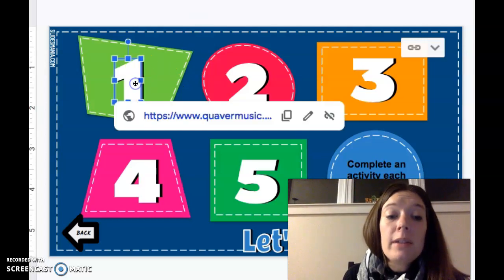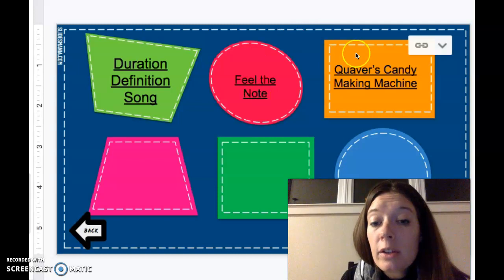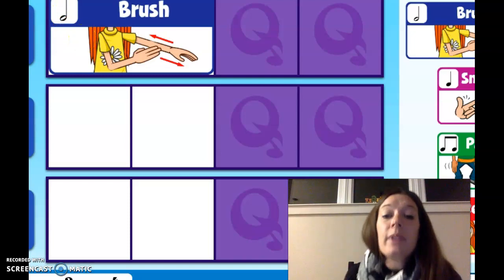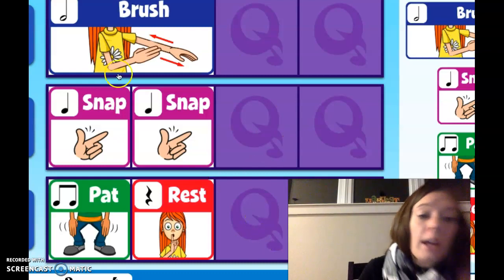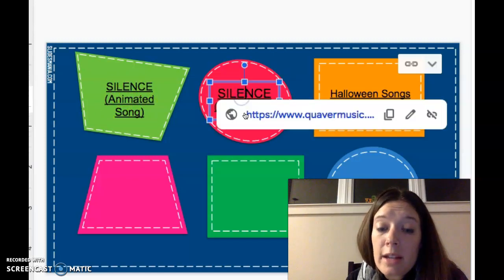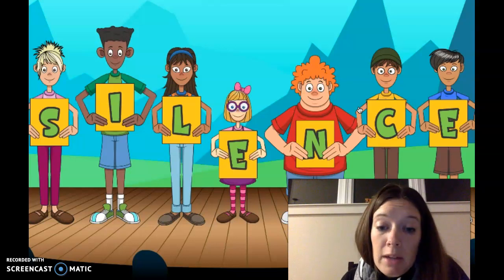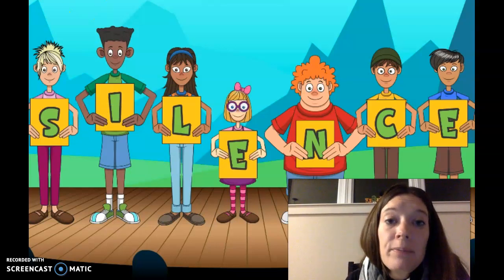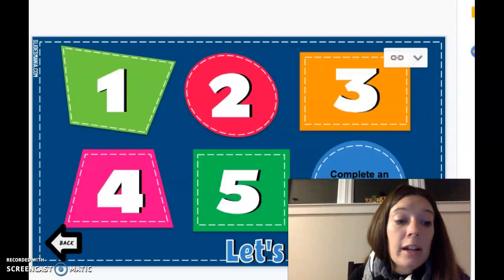2nd grade DL Oct 26th-30th